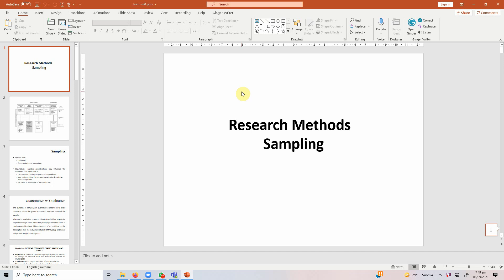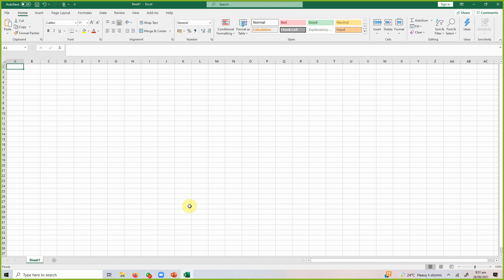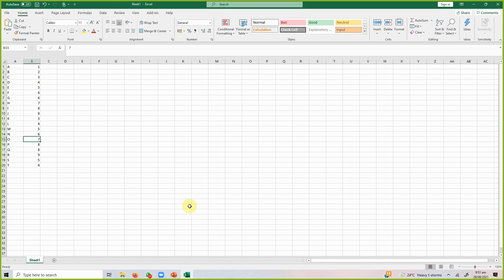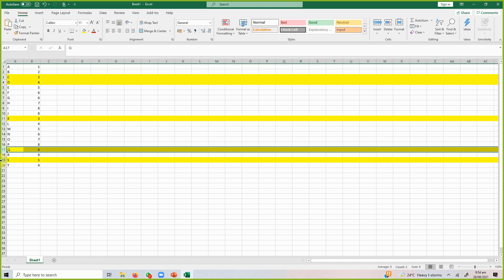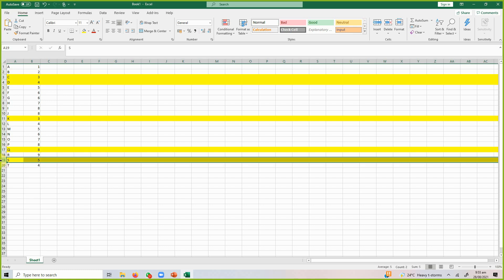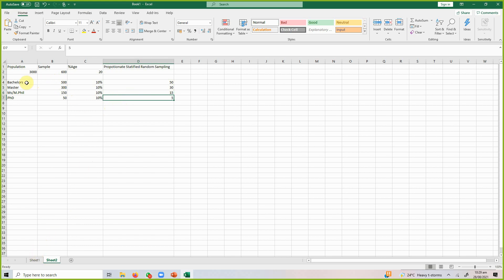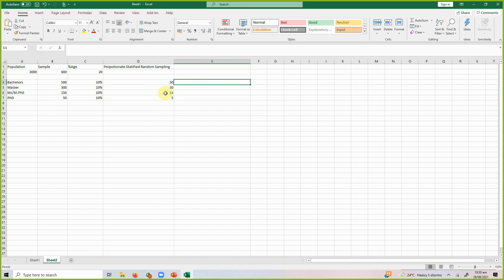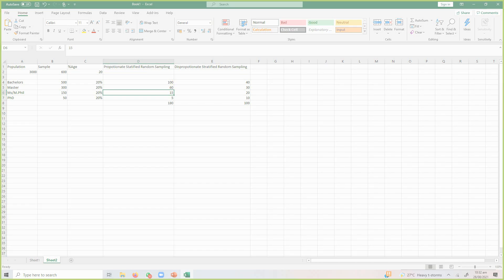Simple, Stratified Random, and Systematic Sampling With Examples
The video focuses on the concept and application of probability sampling design. The discussion is not just on what the techniques are but also on how they can be utilized in research.